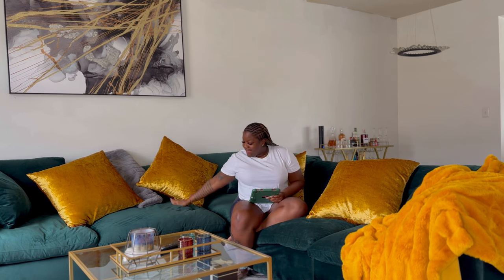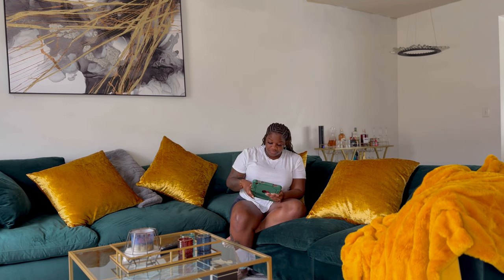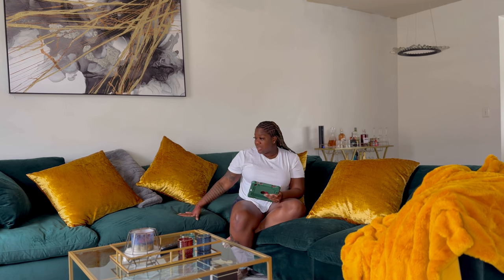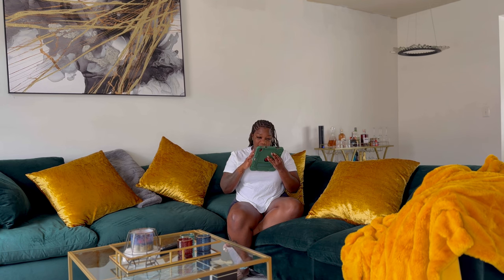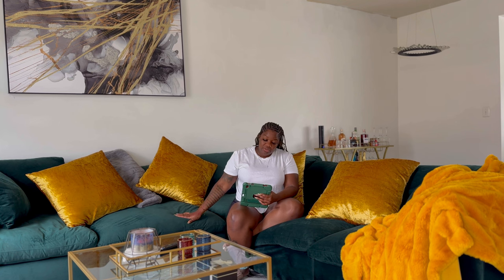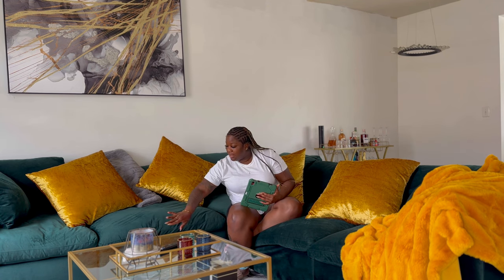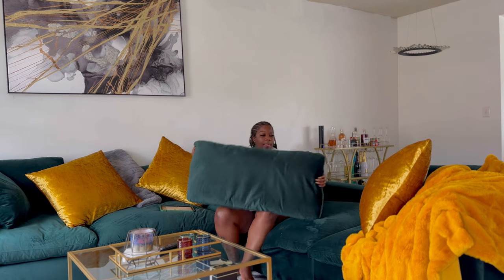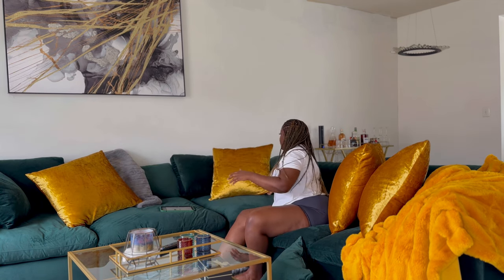Amazon Sectional Review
Modway Commix Down Filled Overstuffed Performance Velvet 5 Piece Sectional Sofa in Green

My order was placed January 16th 2024
My order total was $2,988.06